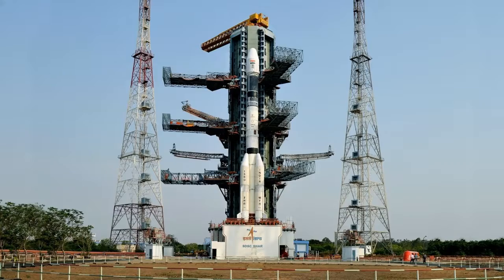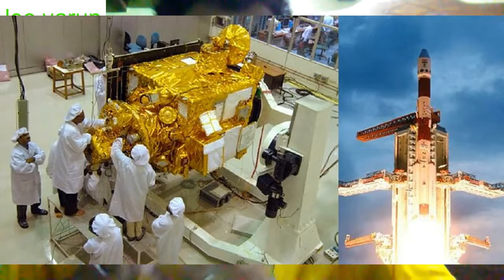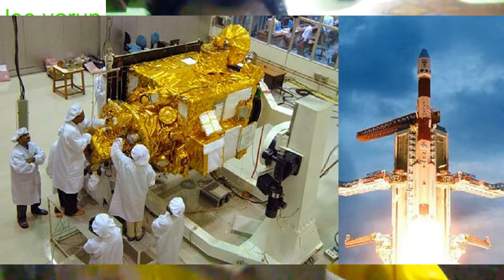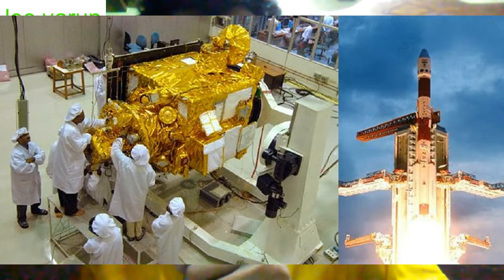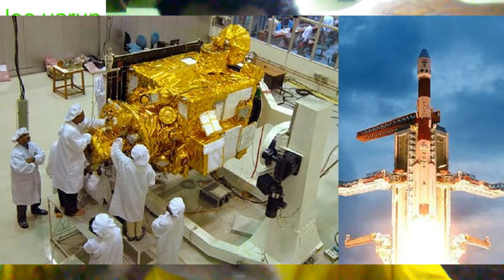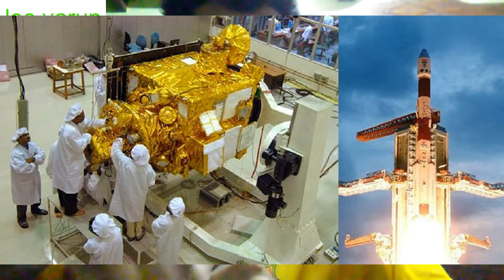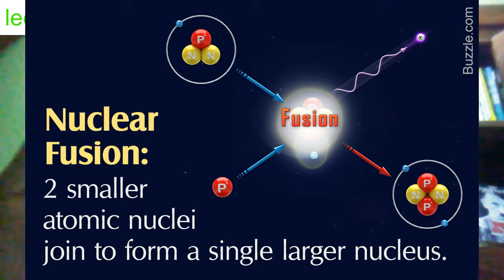Chandrayaan 2 ISRO | malayalam | varun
A video about ISRO'S Chandrayaan 2 mission